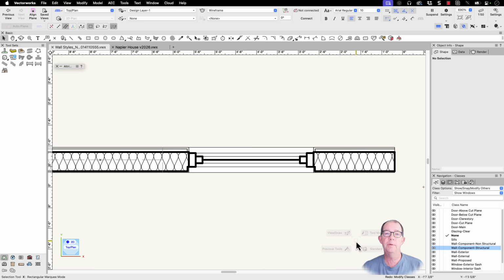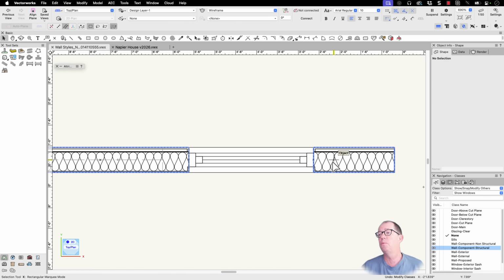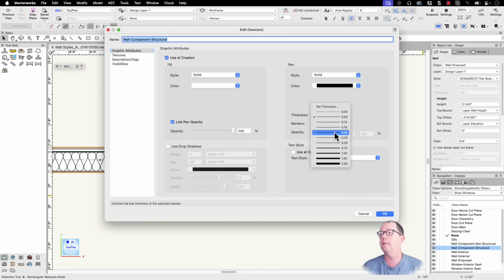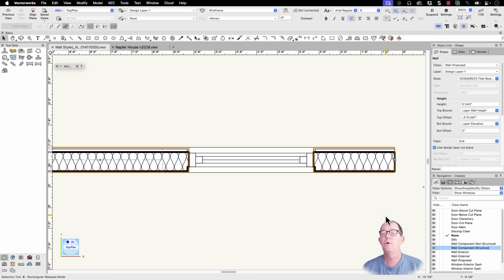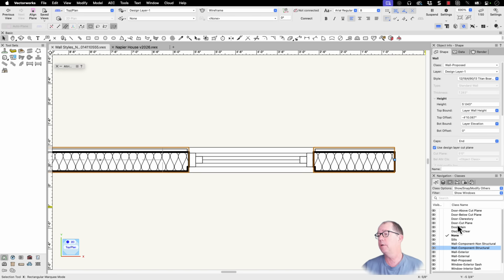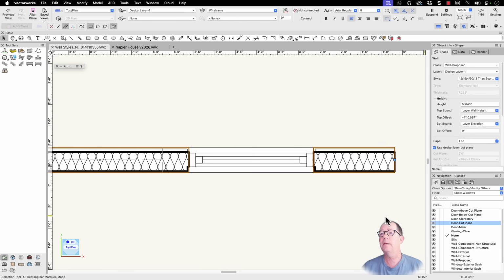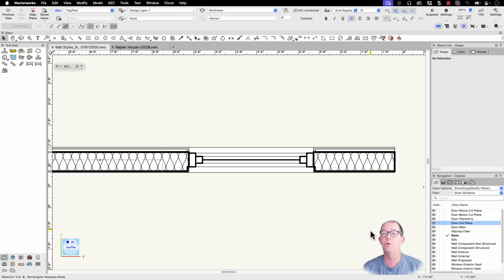Wall and window Graphics in Vectorworks 2026